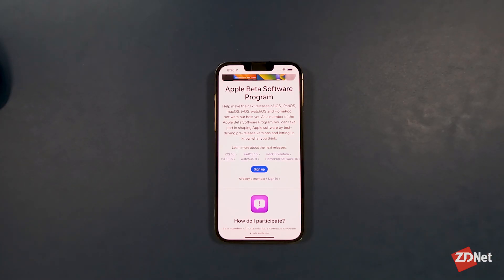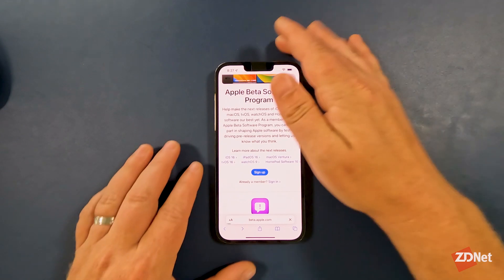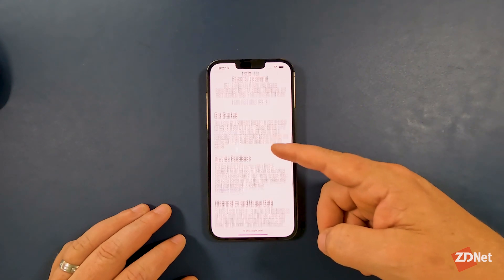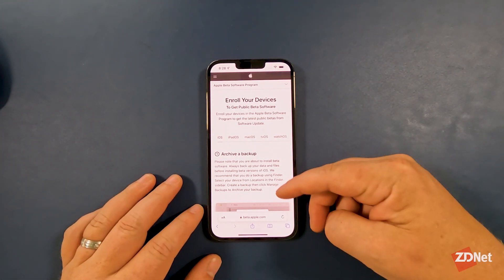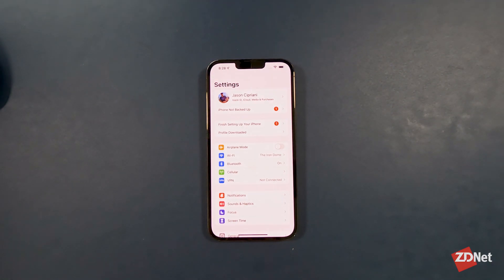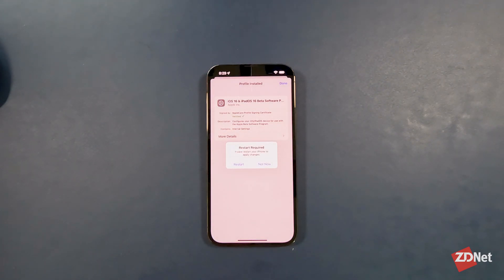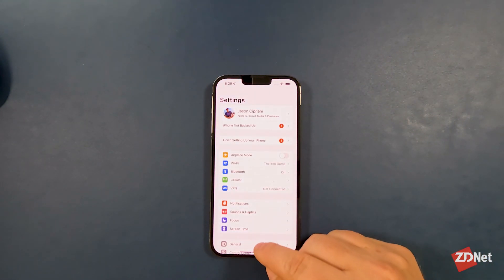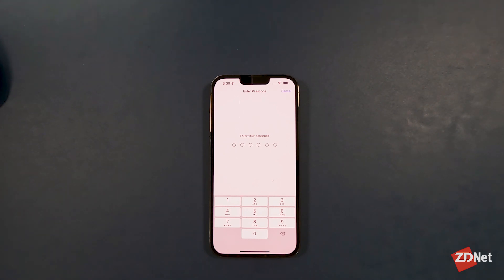How to install the iOS 16 public beta on your iPhone right now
It’s a beta, so there will be bugs. It’s probably a good idea to wait a little longer.

⏰ Timestamps:
0:27 - What is a public beta?
1:00 - Public beta disclaimer
1:51 - What to do before you install iOS 16 public beta
2:28 - How to install iOS 16 public beta